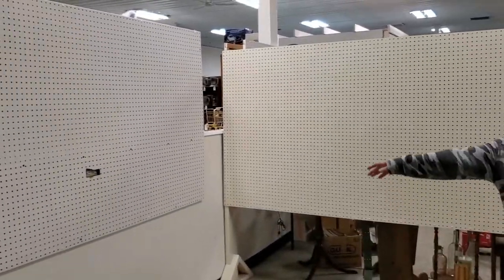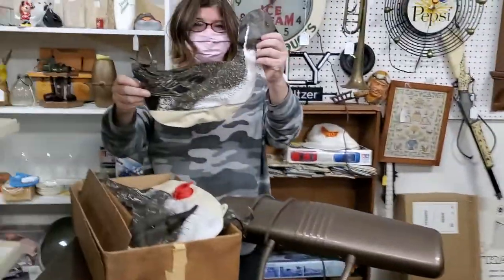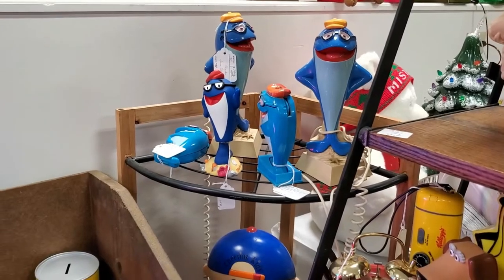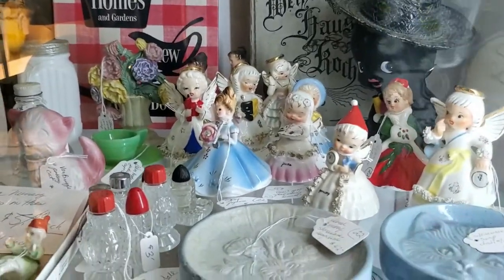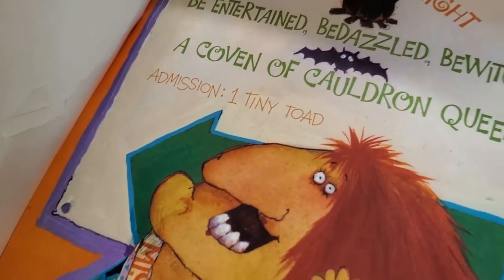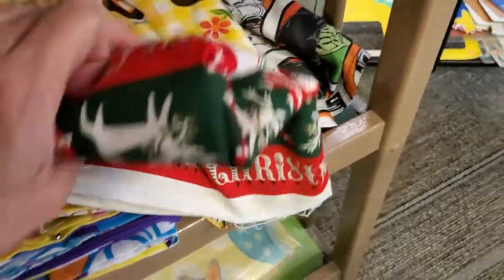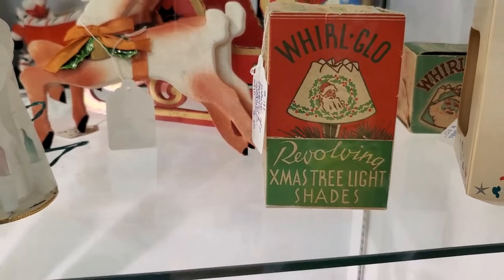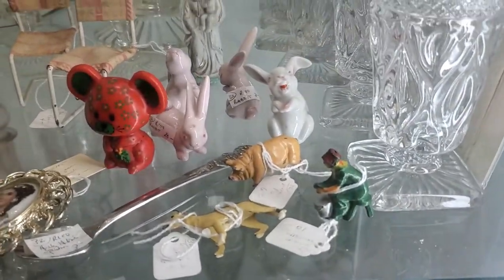Overnight Antiquing Trip to Springfield Illinois!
Come with us as we travel, two hours outside of St. Louis, to Springfield, Illinois! There's always SO MANY great places to stop. In this video we hit Hilda's Antique Mall in Divernon, IL. and Route 66 Antiques in Williamsville, IL.